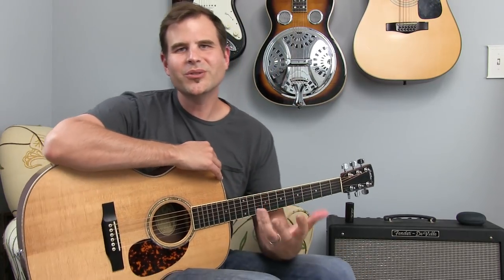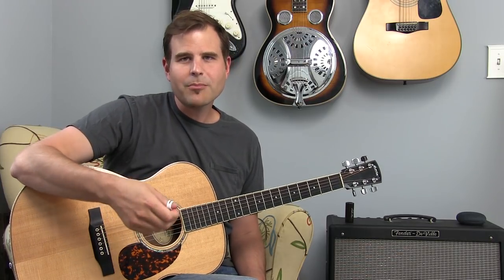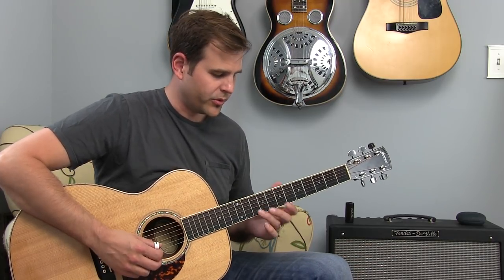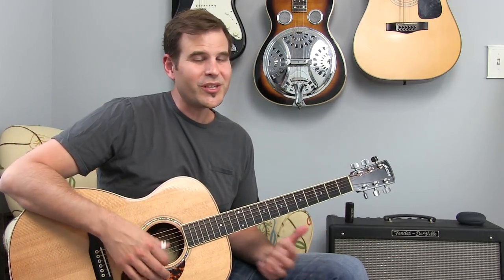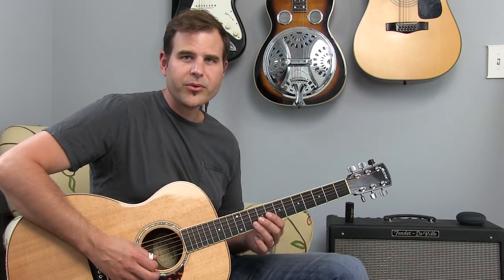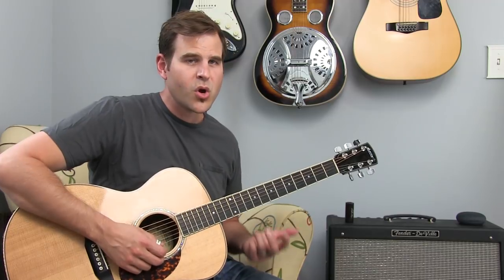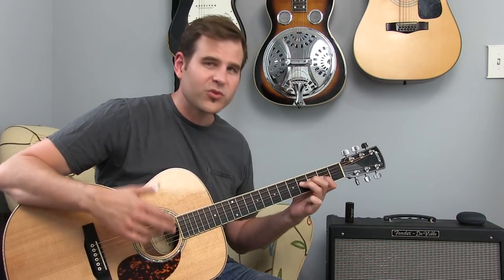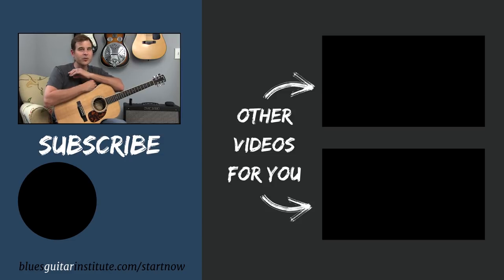How to Play Super Fast Leads with a Thumbpick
Ever see Tommy Emmanual run up the neck in a blazing fast lead with his thumbpick?  It's a powerful technique that requires speed and a lot of practice.  Check out this lesson combining the alternate picking technique with a thumbpick to get closer to these super-fast licks.